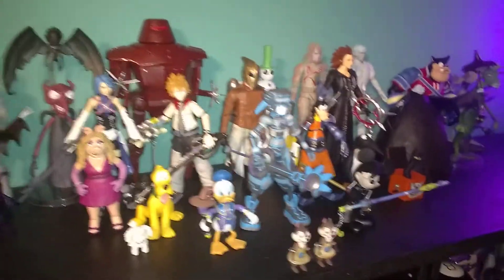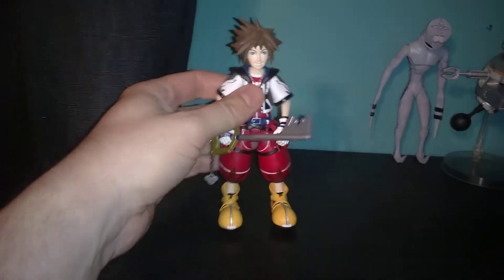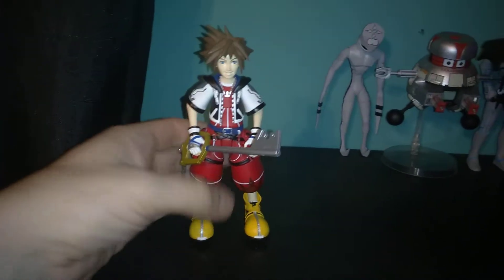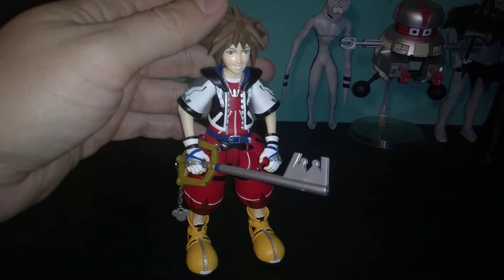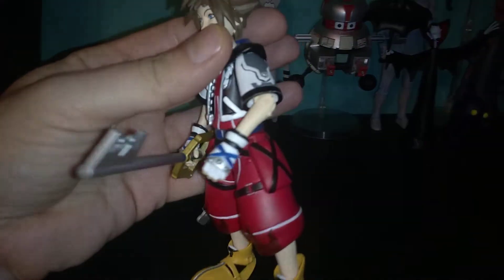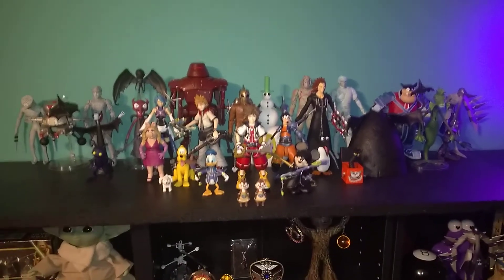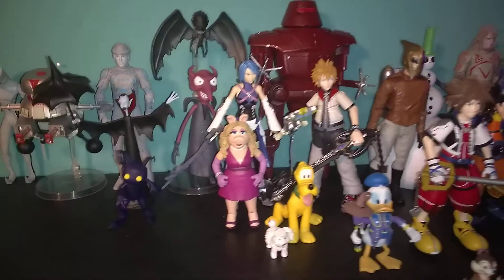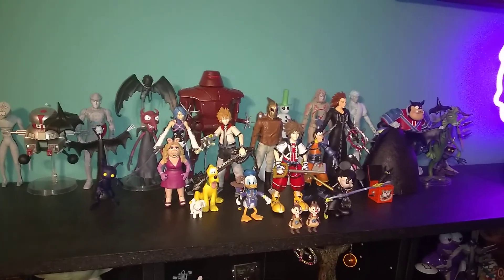Disney diamond select action figures shelf kingdom hearts limit form Sora